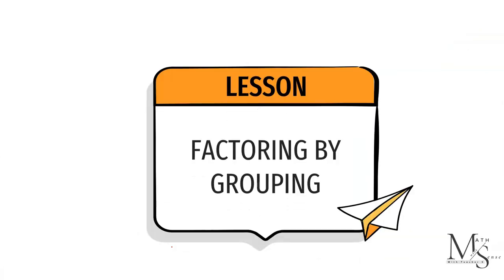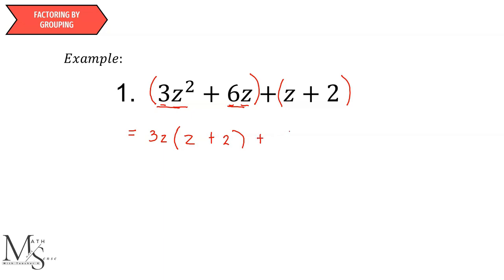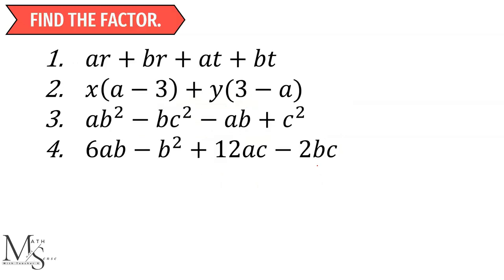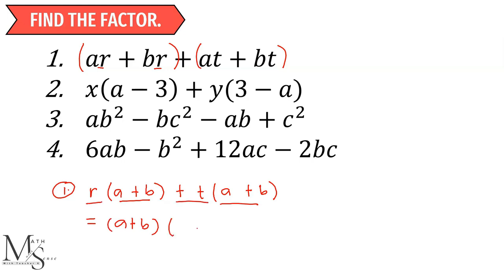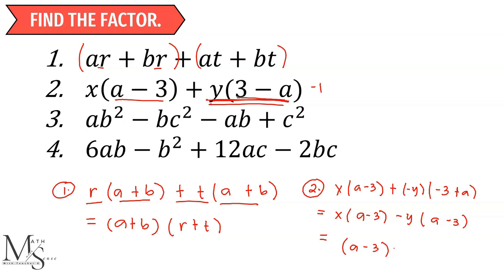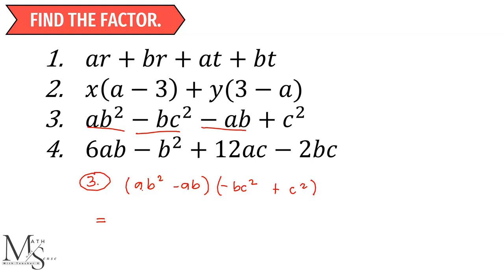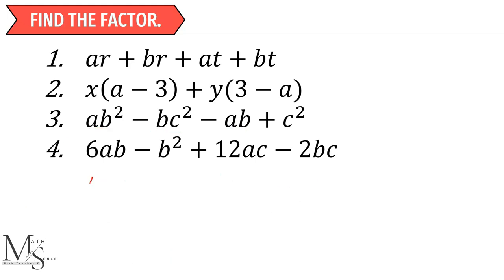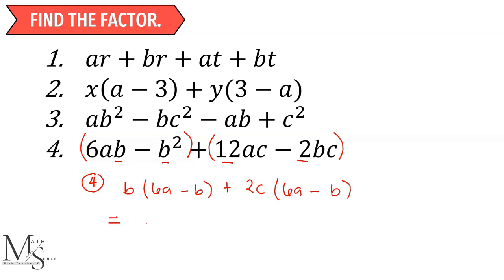Lesson: Factoring By Grouping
What lesson would you like to learn next?